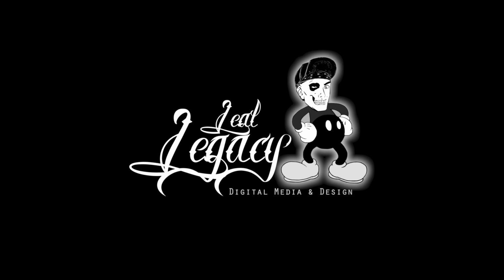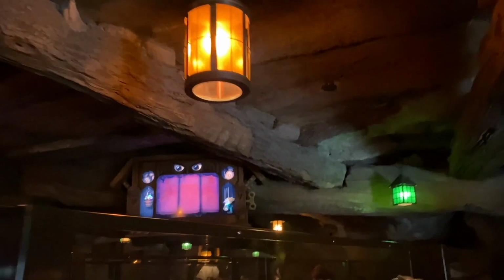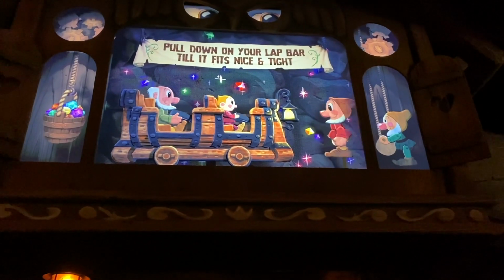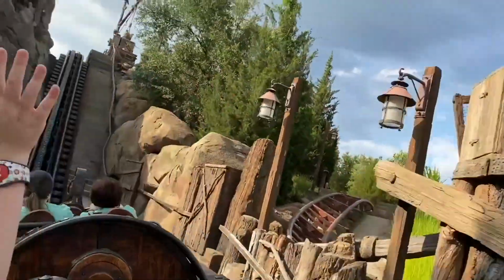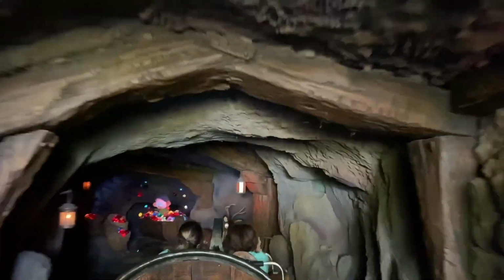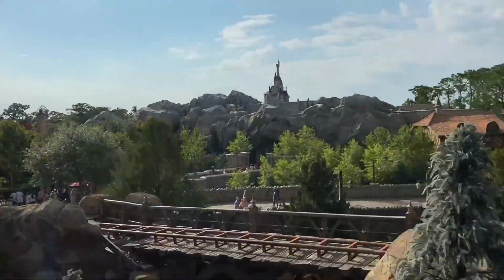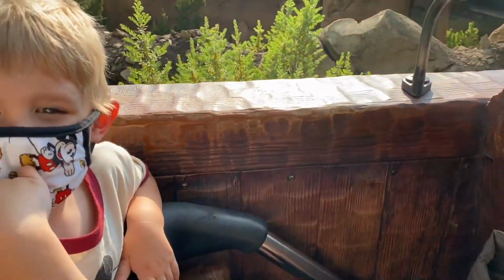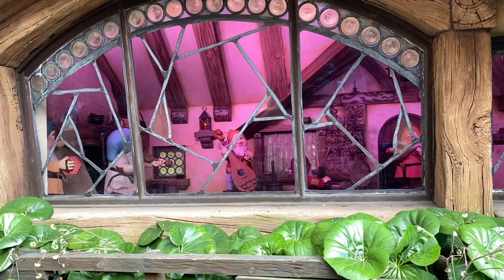Seven Dwarfs Mine Train | Vloggentary (Ride Along)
From our family trip to the Magic Kingdom in May 2021.

Commentary By: Justin (J.) Leal